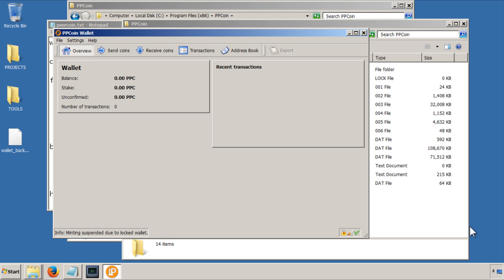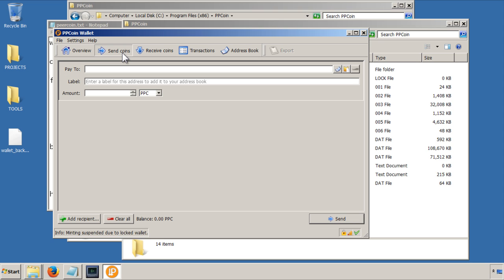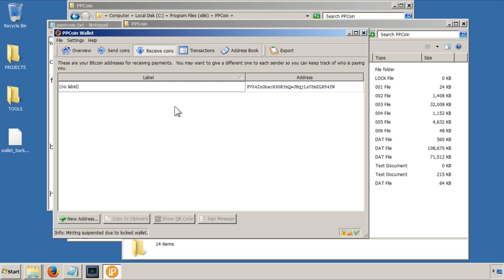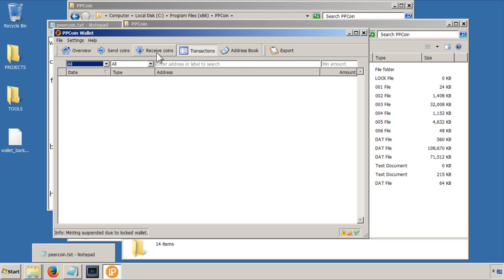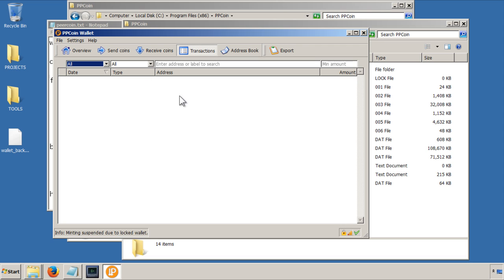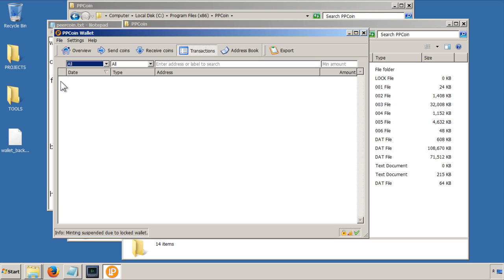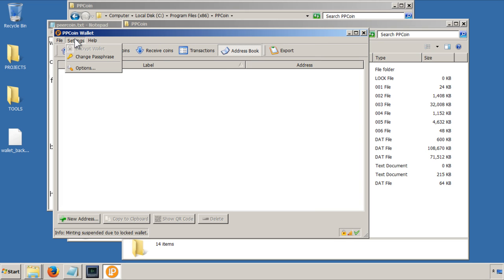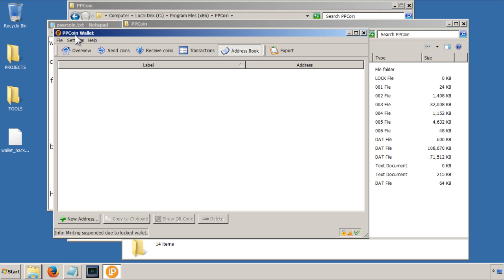Up and Running with Peercoin - 04 Quick Tour of Wallet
Tutorial and guide which explores the interface of the Peercoin software wallet, including identifying your public address key.

PPC: PV84ZnGbxcX9GRYmQwJMqjLzU8mDLM94fW
BTC: 1K4Lwhtc8TT3y9wBZkt1R2VUPp55ZUBvdT